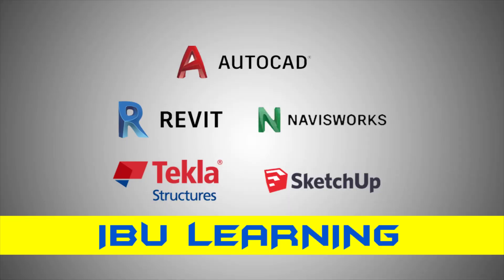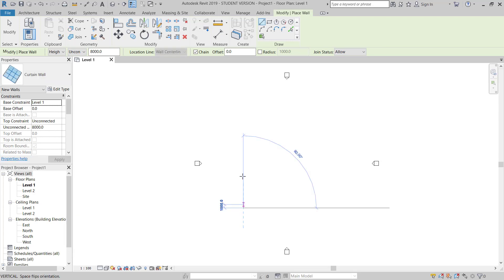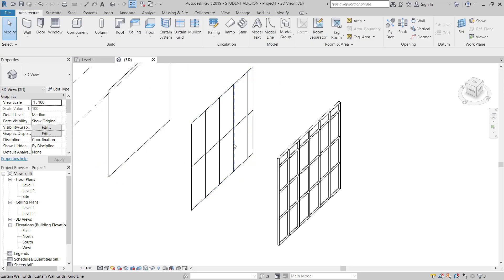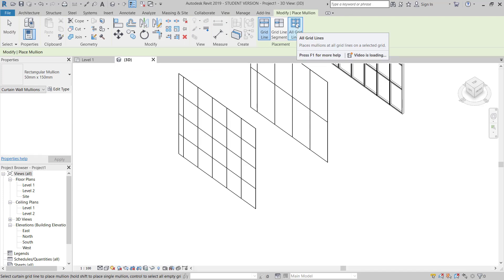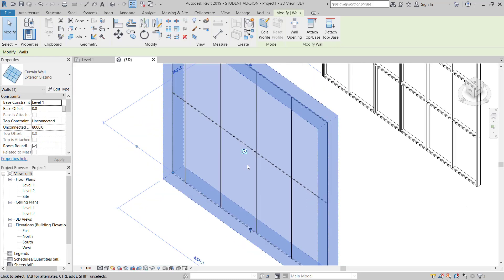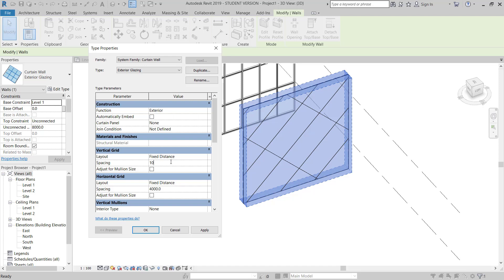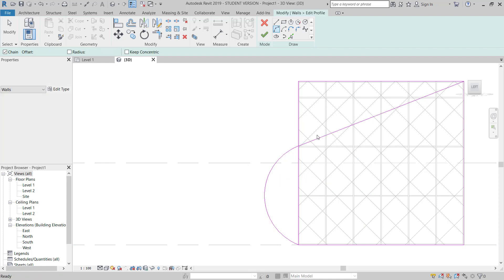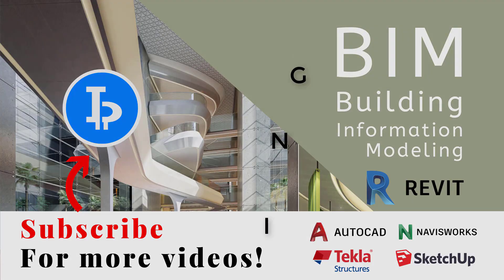Working with curtain wall system | Curtain wall Glazing | Revit Tutorials